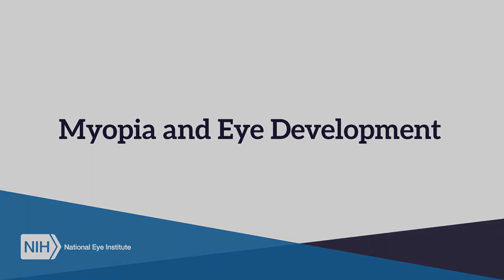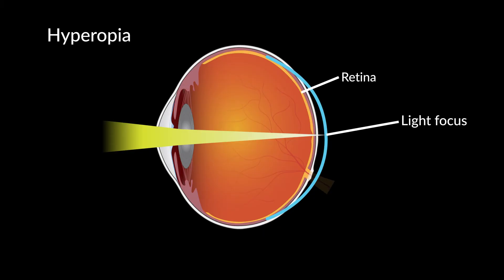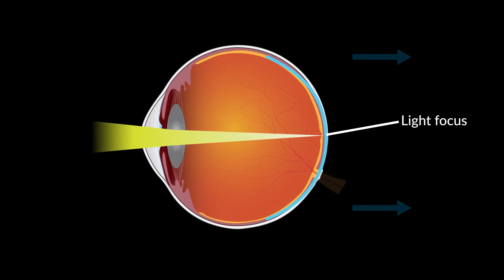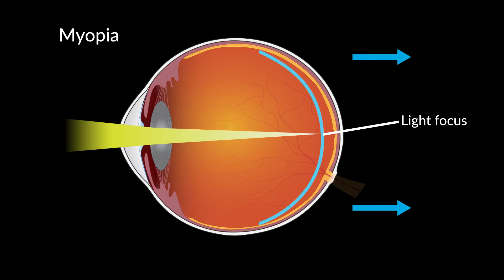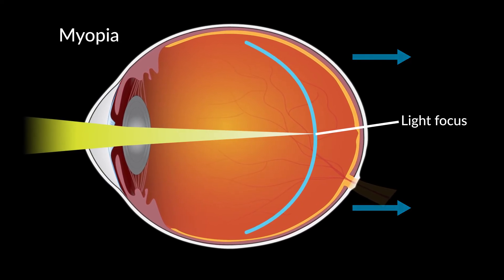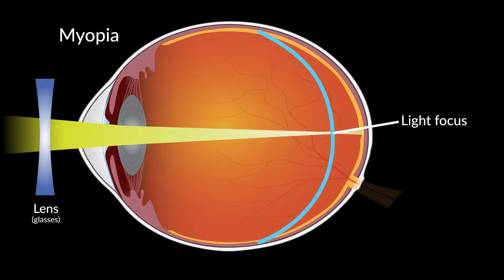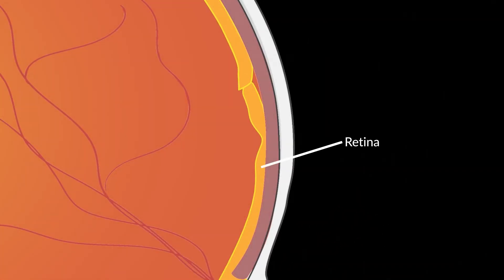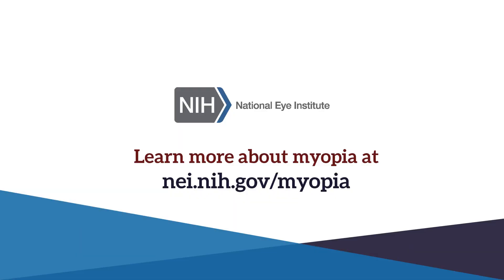Myopia and Eye Development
Myopia development in children.